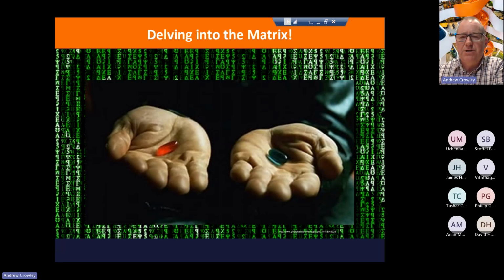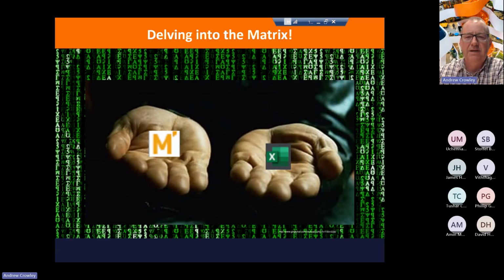Delving into The Matrix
Choosing between Mathcad and Excel
Matrix mathematics